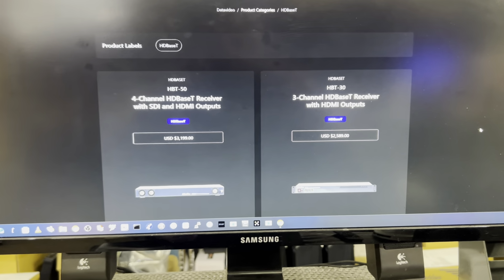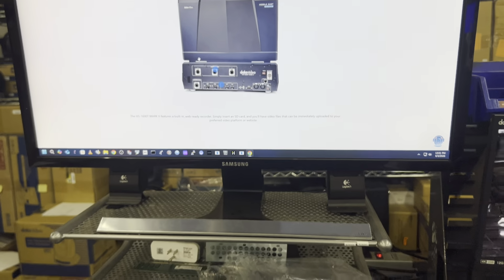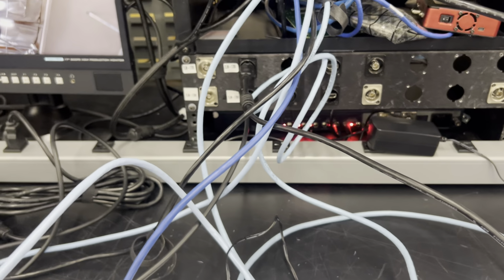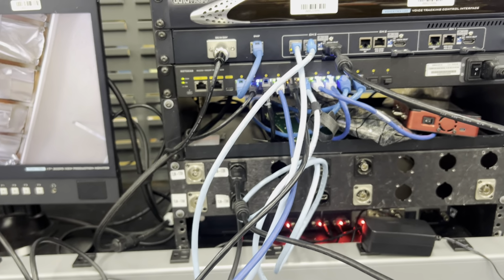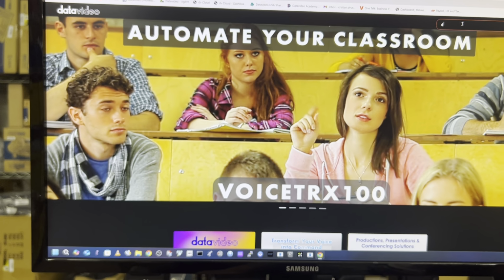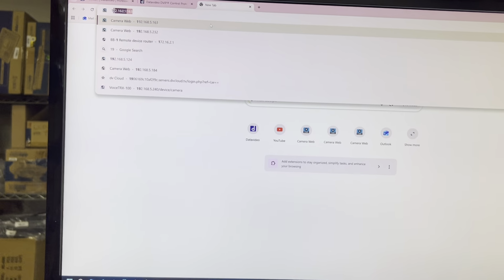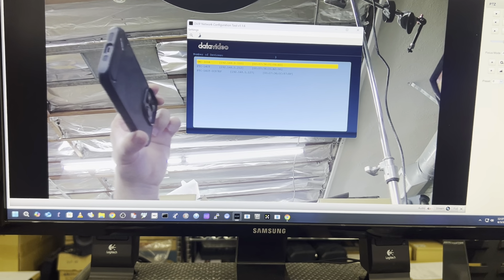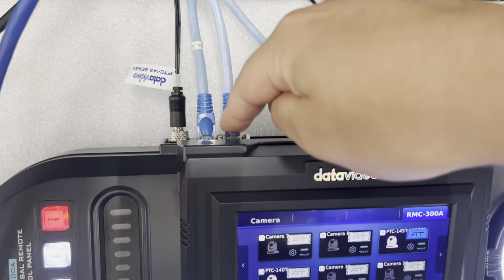How to Connect your PTC 145T or PTC 140T to LAN and RS 422 Connection